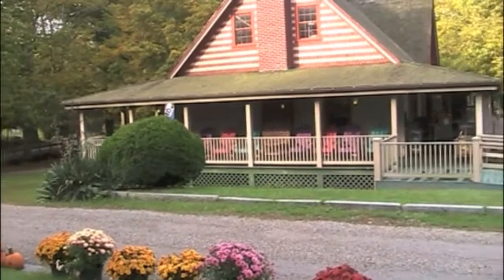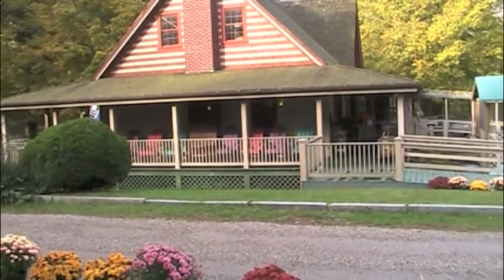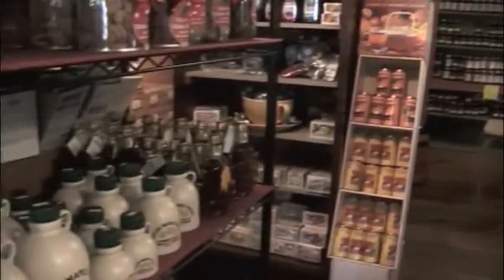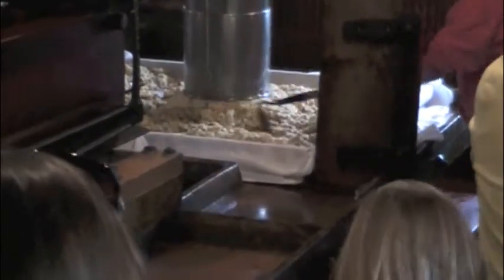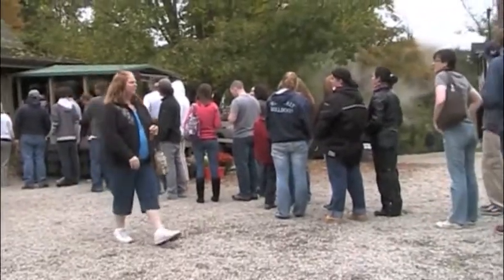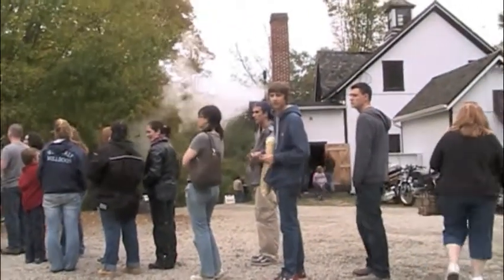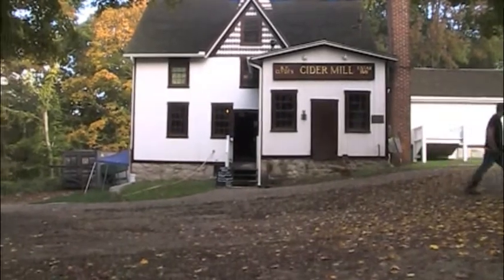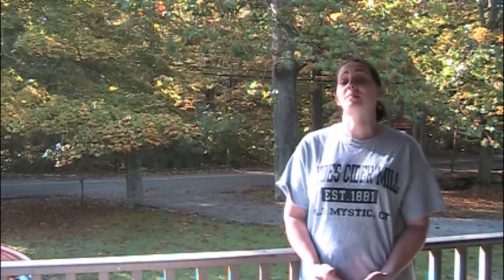Clyde's Cider Mill.mov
Stonington High School Fox/CT student news package